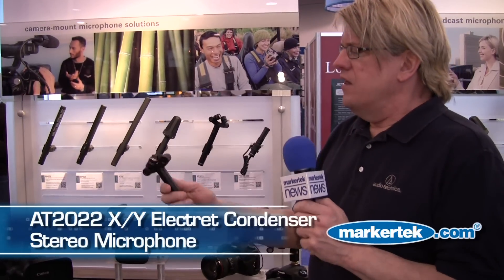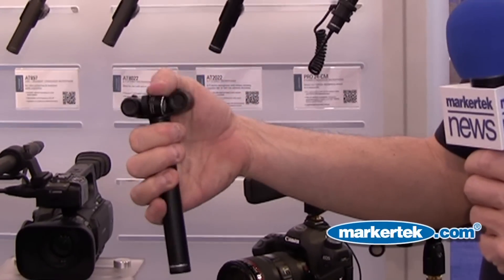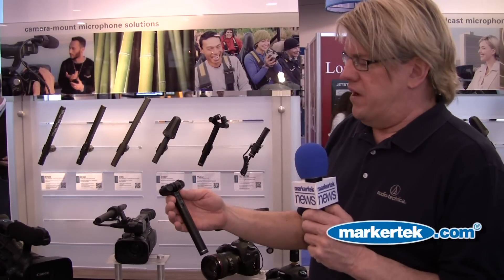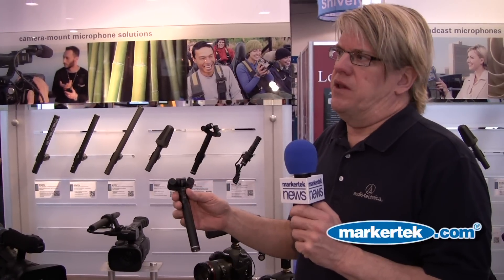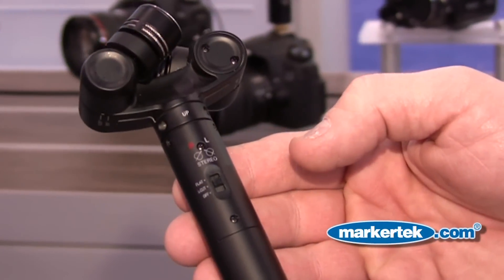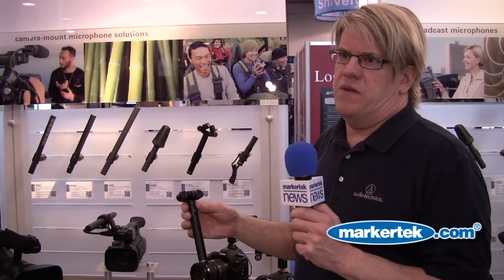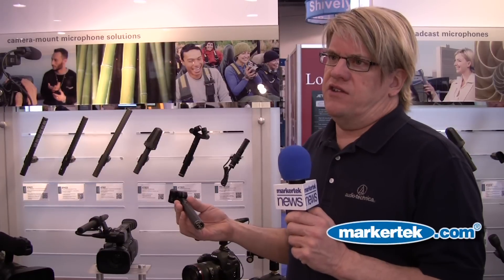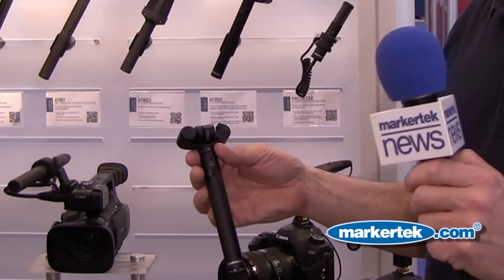Audio-Technica AT2022 X:Y Stereo Microphone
The AT2022 is an X/Y stereo microphone with pivoting electret condenser capsules. 3-pin XLRM-type output. User-selectable 90° or 120° stereo operation for narrow or wide pickup patterns. 1.5V AA battery operation only. Switchable 80 Hz roll-off filter. Includes 1.6' cable terminated with 3.5 mm (1/8") TRS and 3-pin XLRF-type connectors. Also includes stand clamp, AA battery and fuzzy windscreen.